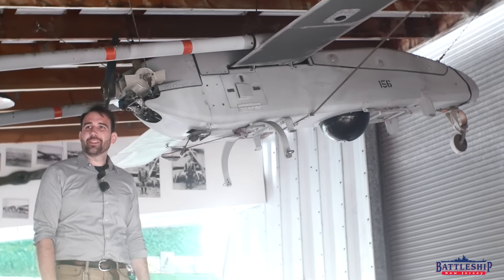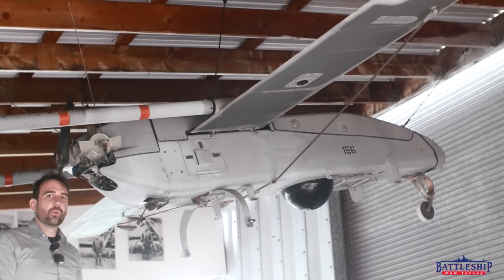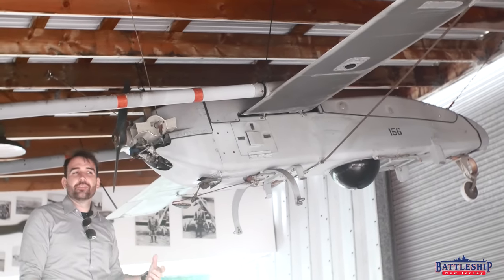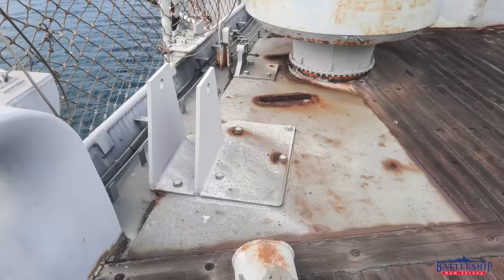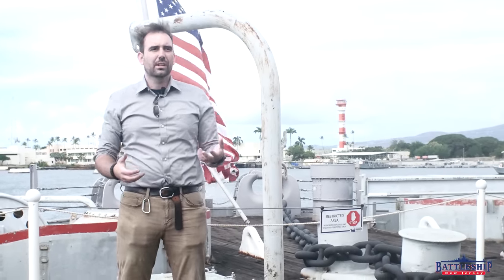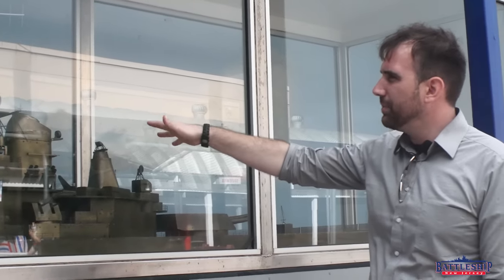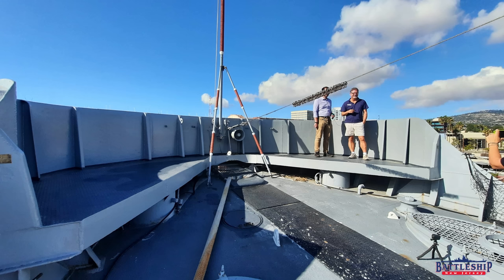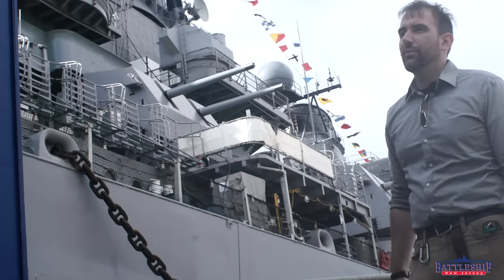The Pioneer Drone of the Iowa Class Battleships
In this episode we're at Battleship Missouri talking about drones.